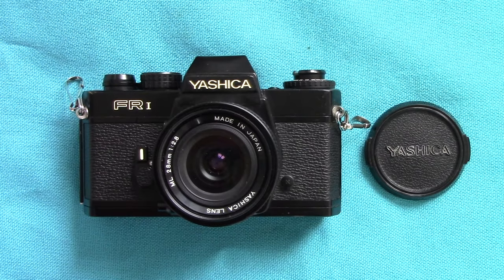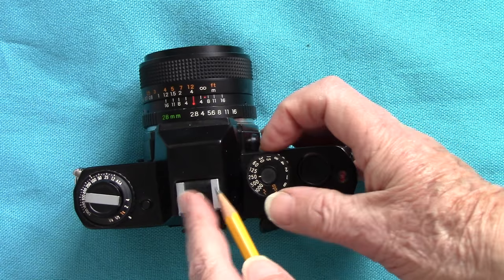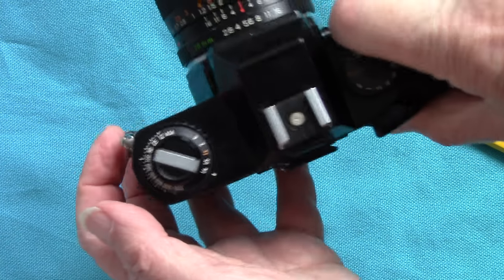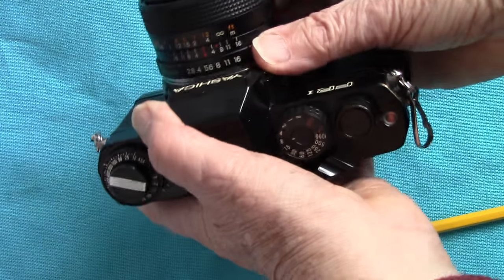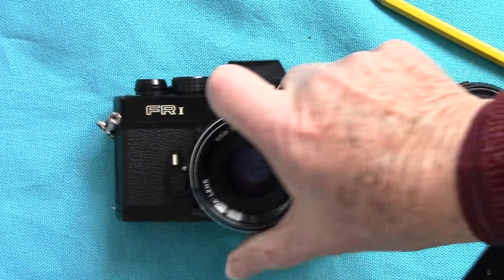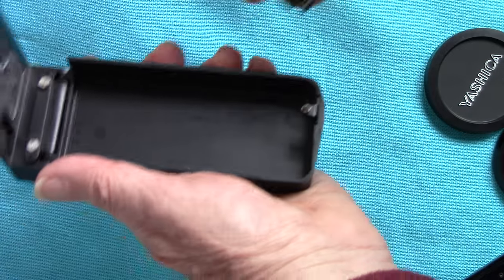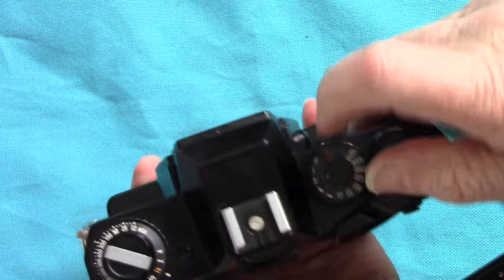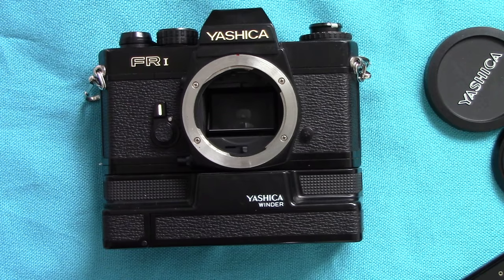Yashica FR 1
A 1980's YASHICA FR-1 series shown with lenses and winder